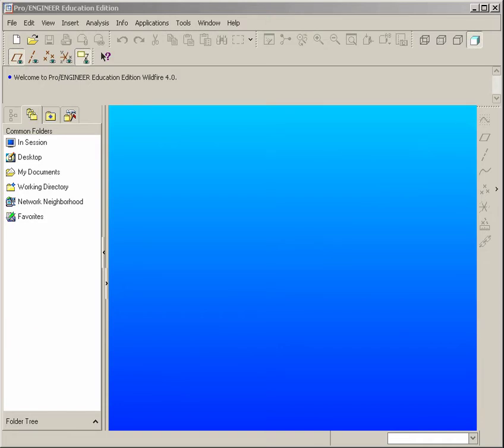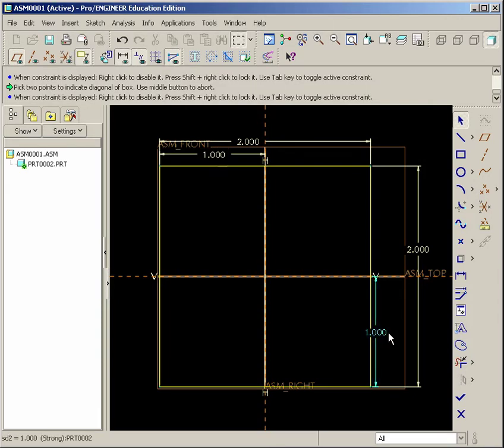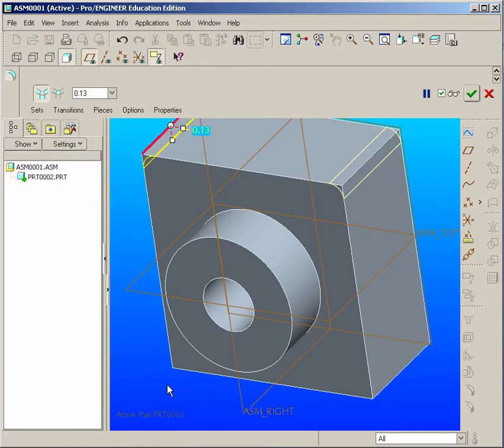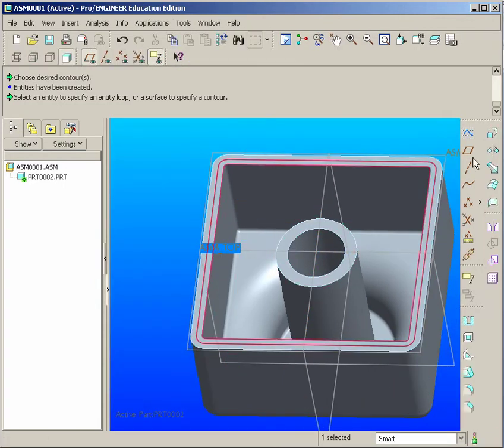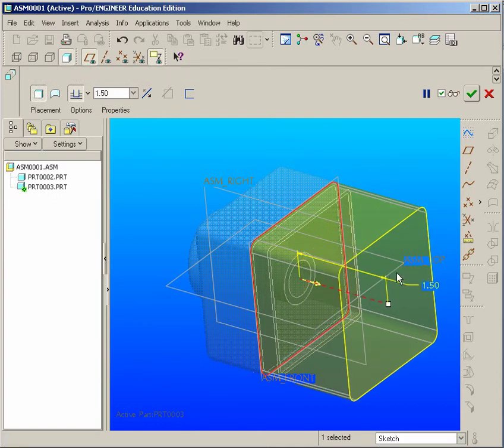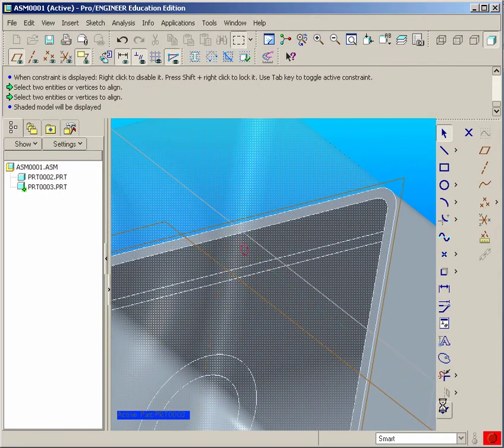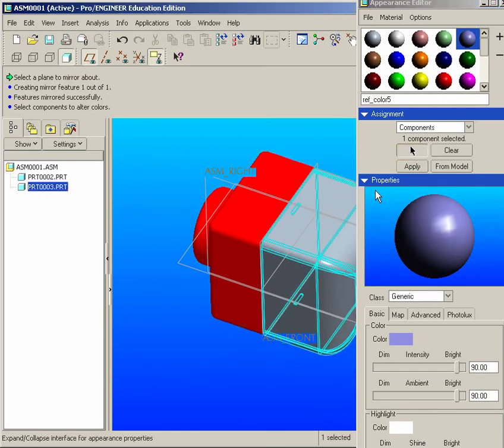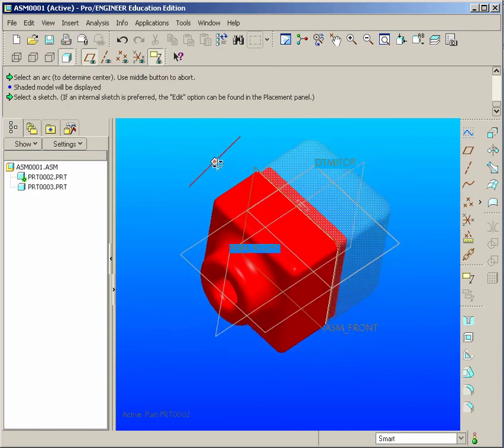E9 Pro/Engineer Wildfire 4 - Basic Assemblies 2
Exercise 9 - Introduction to Top-Down Assembly Modeling